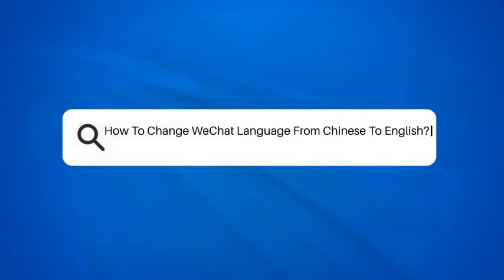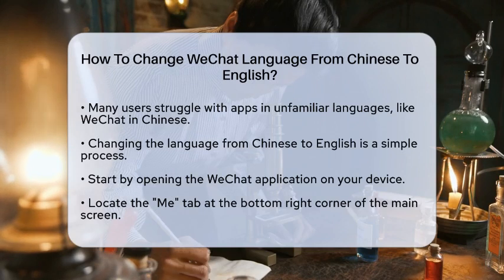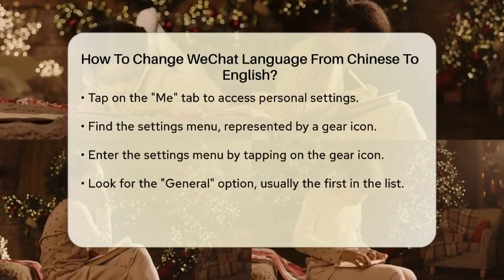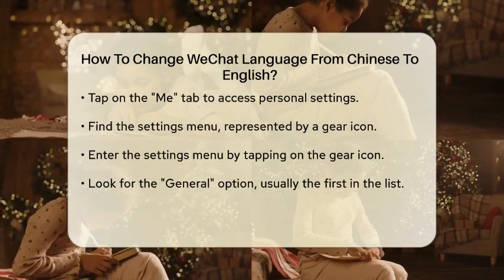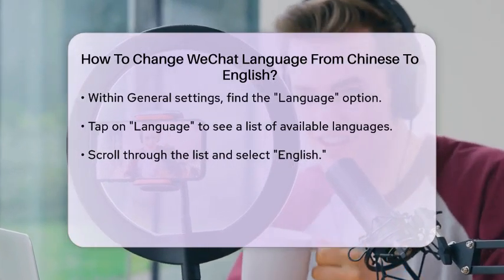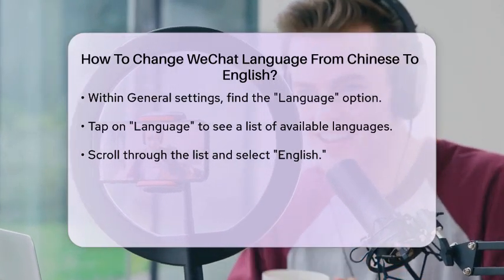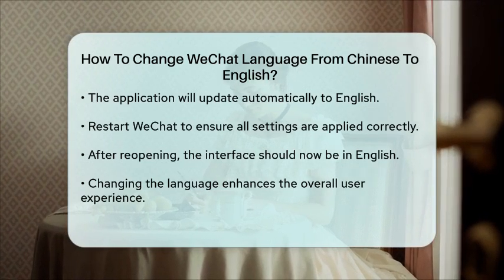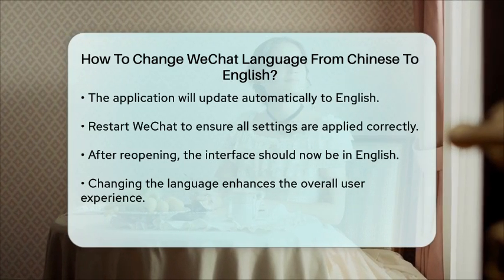How To Change WeChat Language From Chinese To English? - The Language Library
How To Change WeChat Language From Chinese To English? Are you struggling with using WeChat because it's set to a language you don't understand? In this helpful video, we will guide you through the simple steps to change the language settings from Chinese to English. We understand how frustrating it can be when an app is not in your preferred language, especially with a widely-used platform like WeChat.

We will walk you through the process, starting from opening the app to navigating through the settings. You will learn where to find the language option and how to select English from the list of available languages. We’ll also provide tips on ensuring that the changes take effect properly, so you can enjoy a seamless experience using the app in your preferred language.

Whether you are new to WeChat or just need a little assistance, this video is designed to make the process straightforward and easy to follow. Don't let language barriers hold you back from connecting with friends and family on WeChat. Join us as we simplify the language change process for you.

About Us: Welcome to The Language Library, your ultimate destination for all things language and writing! Whether you’re a budding writer, an experienced editor, or simply a language enthusiast, our channel is designed to enhance your communication skills and deepen your understanding of the written word.